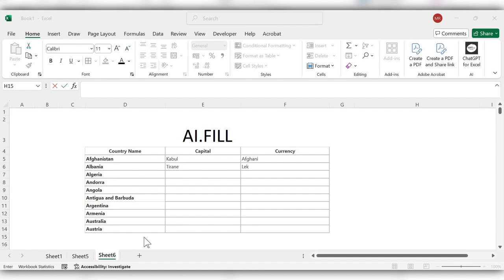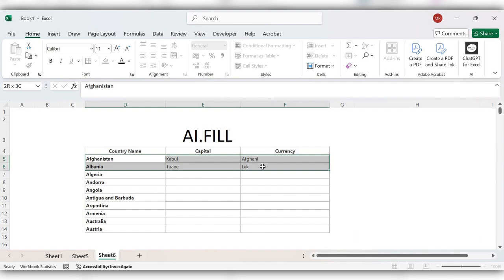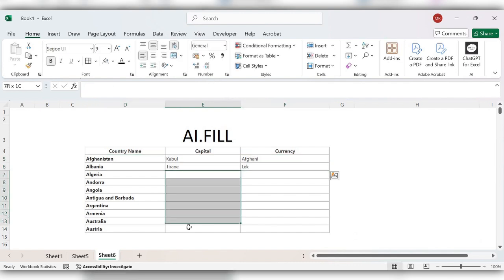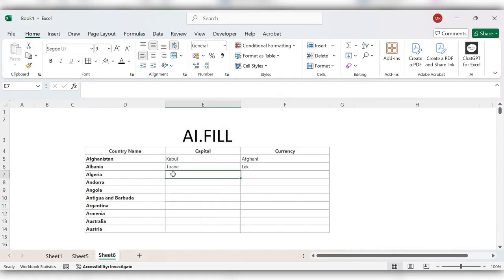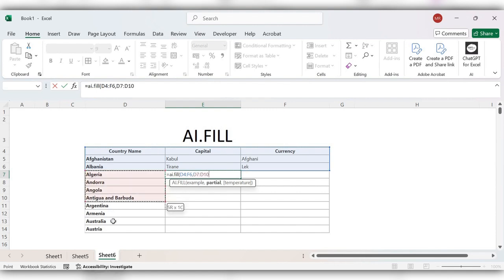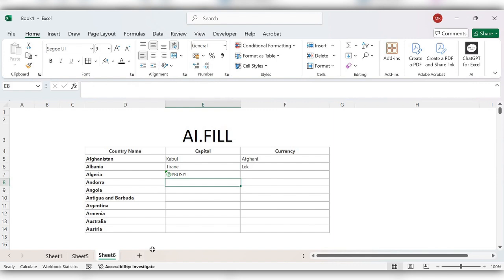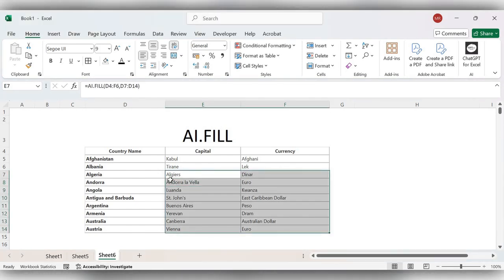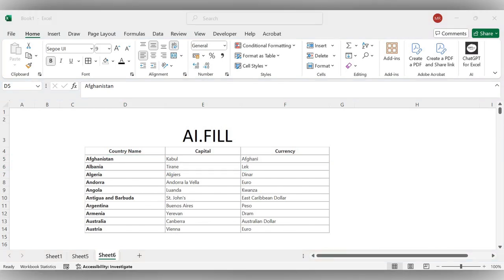AI.FILL Function in Excel - ChatGPT for Excel